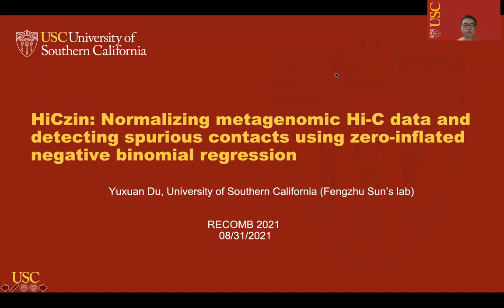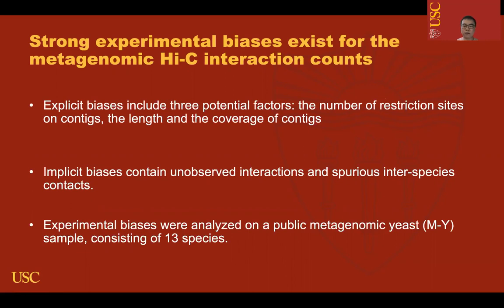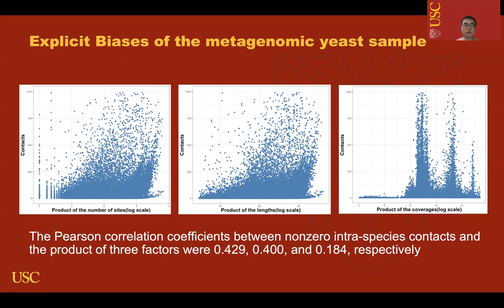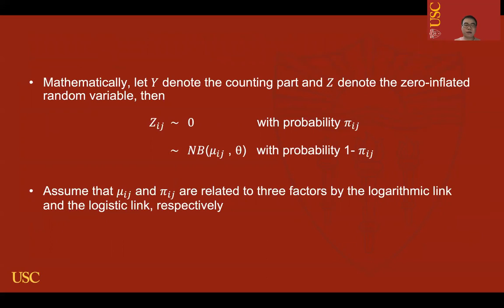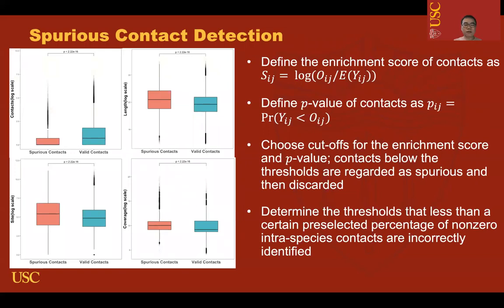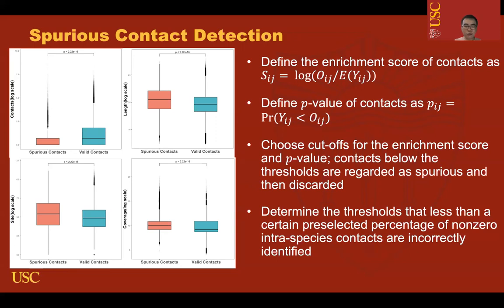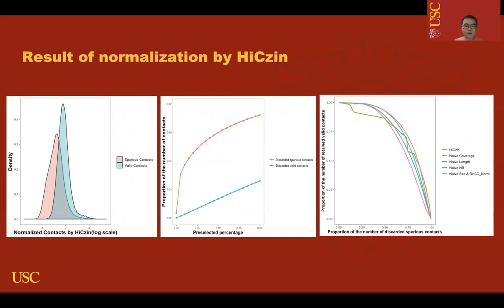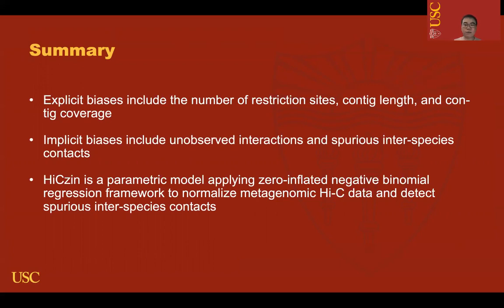(RECOMB 2021) Normalizing Metagenomic Hi-C Data and Detecting Spurious Contacts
Presentation of Normalizing Metagenomic Hi-C Data and Detecting Spurious Contacts Using Zero-Inflated Negative Binomial Regression on RECOMB 2021 main conference

Reference: Yuxuan Du, Sarah M. Laperriere, Jed Fuhrman, and Fengzhu Sun.Journal of Computational Biology.